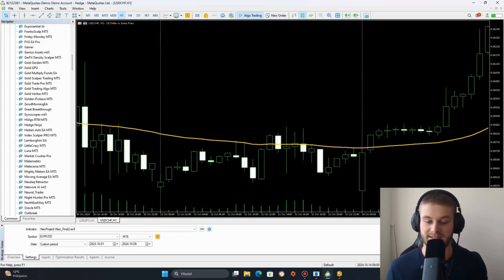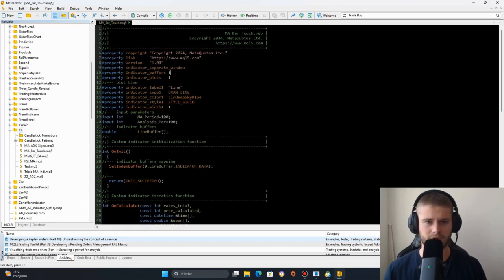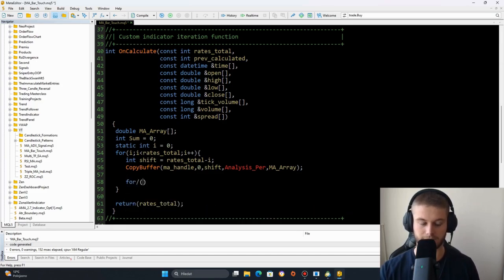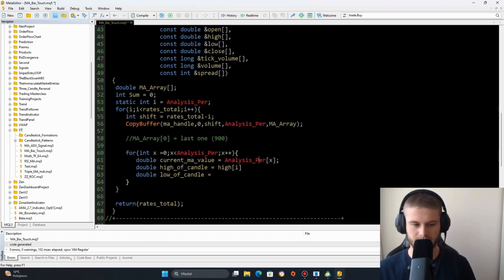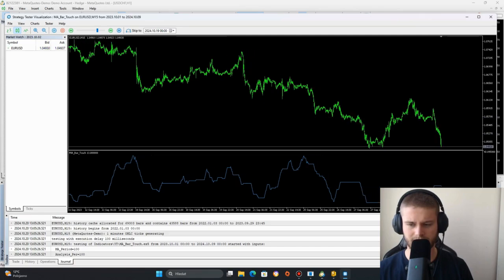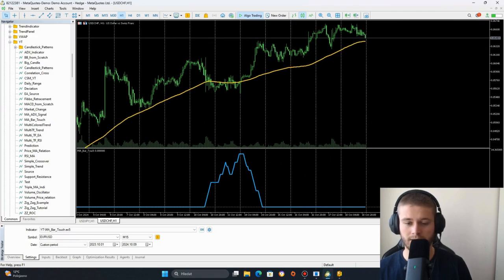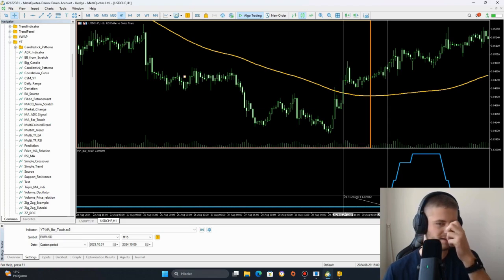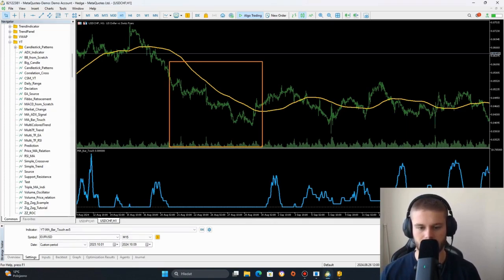MQL5 Best Trend Indicator || Coding Tutorial